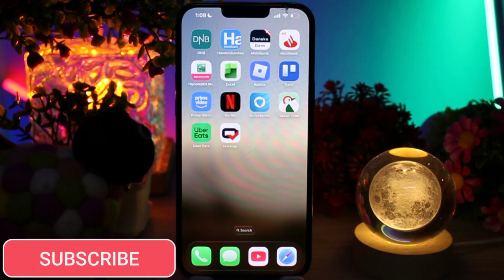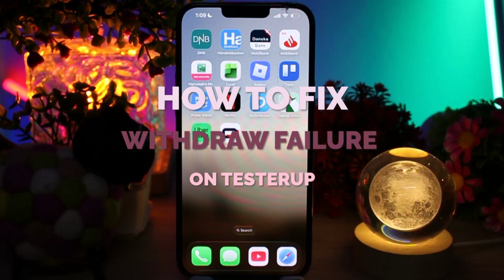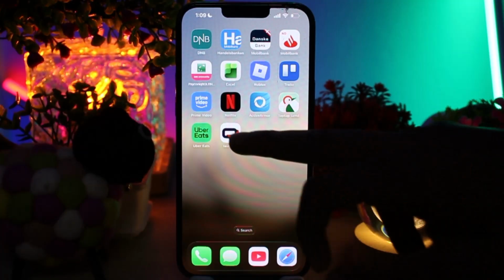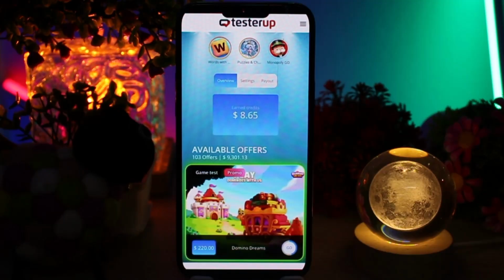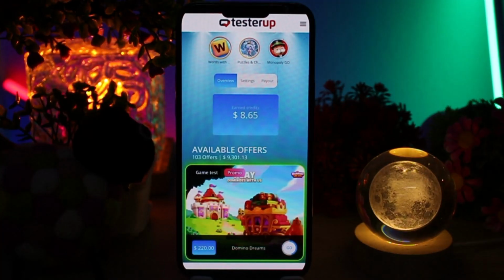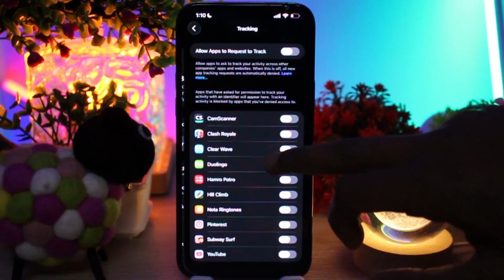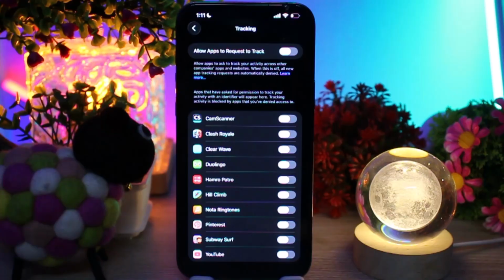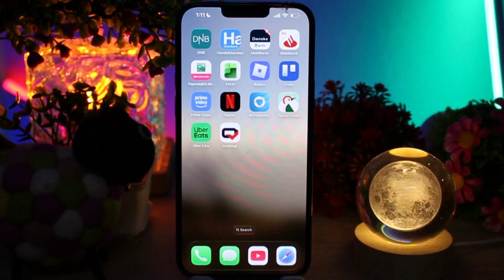Fix TesterUp Withdraw Failure – Step by Step Guide // WORKING METHOD